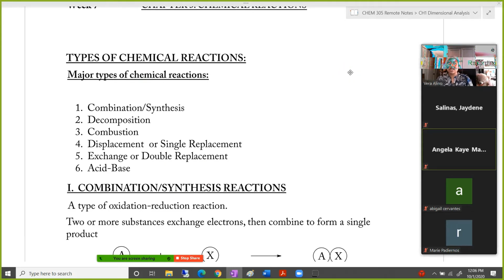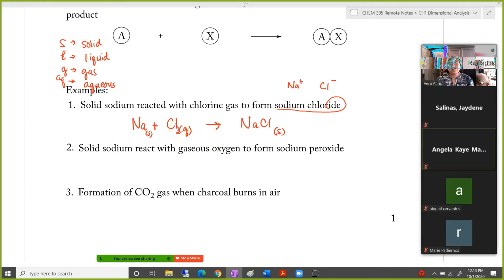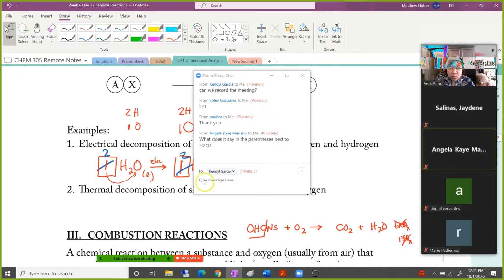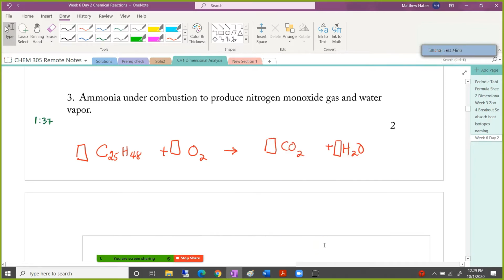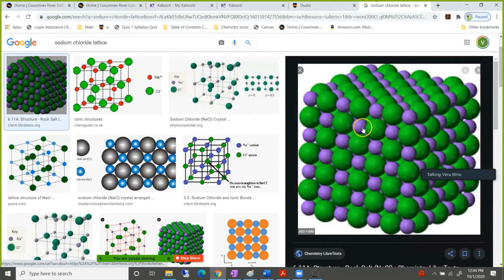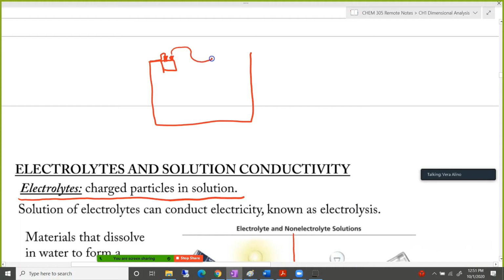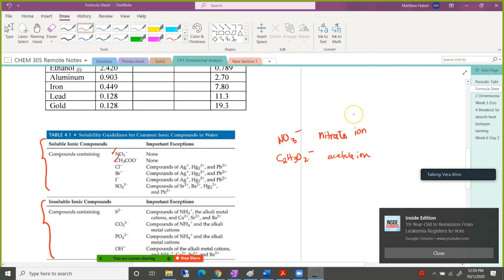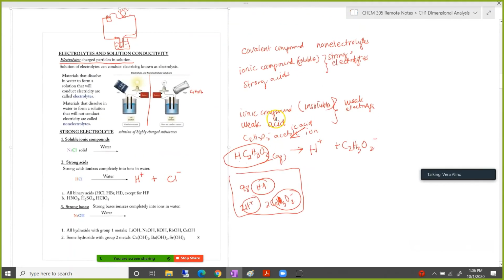CH 7. Chemical Reactions Intro